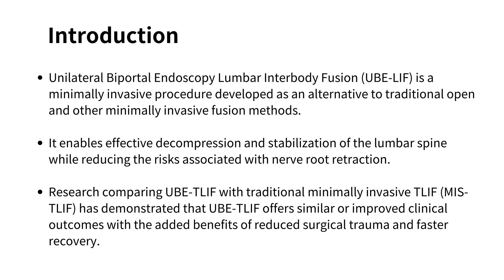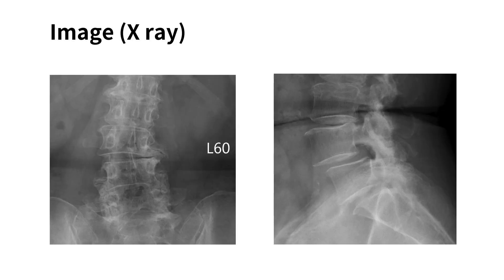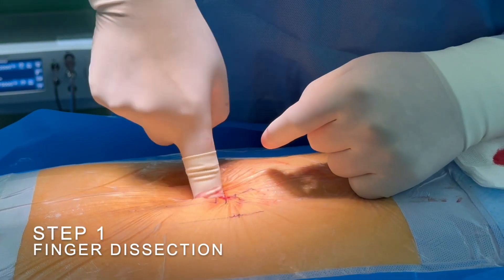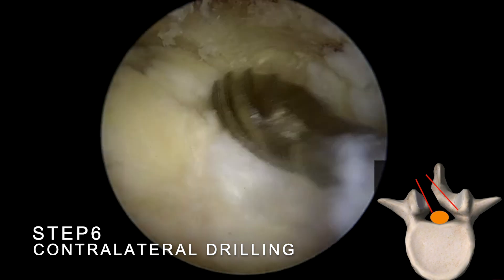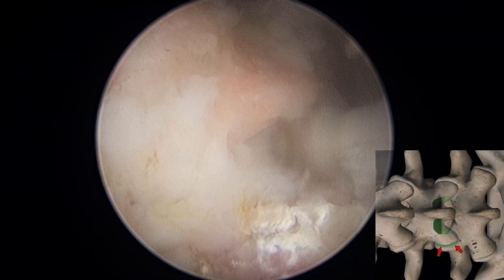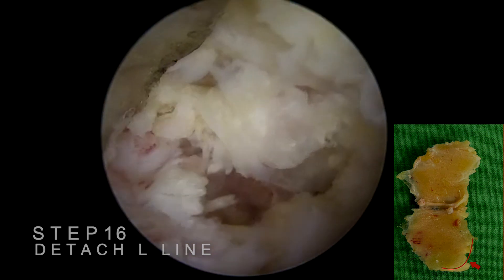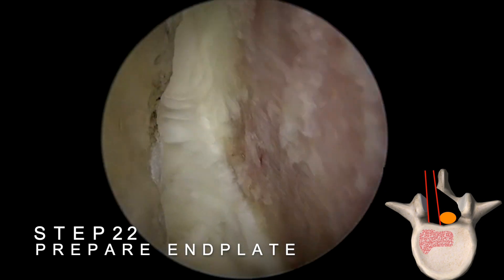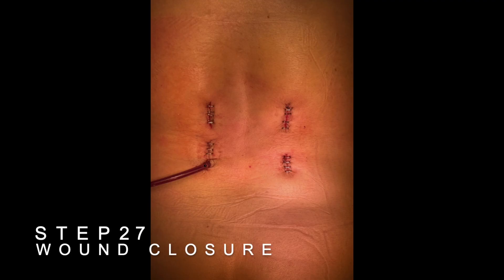UBE-LIF for Grade II Spondylolisthesis: A Minimally Invasive Solution to Lumbar Spine Instability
第一屆王超然榮譽理事長脊椎微創手術影片比賽-佳作
作者:李政穎
台中榮民總醫院 神經外科